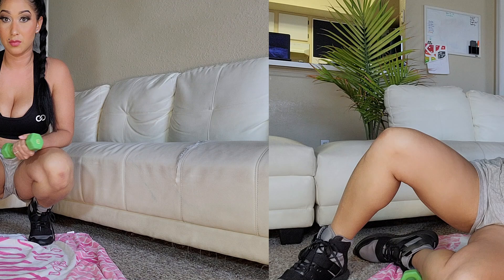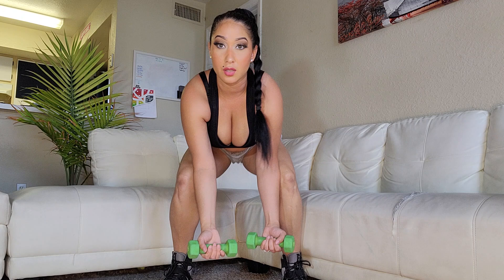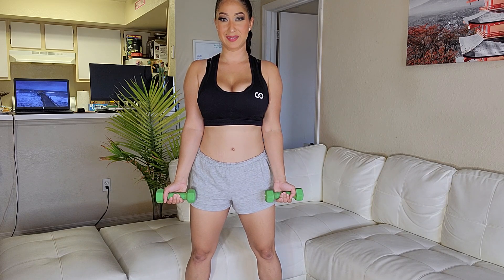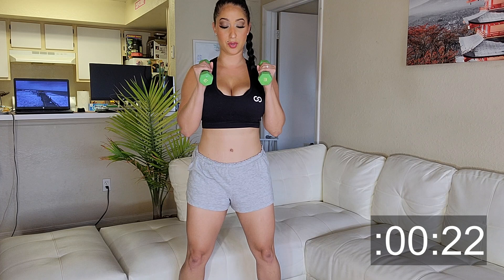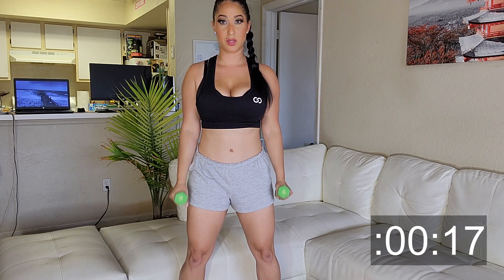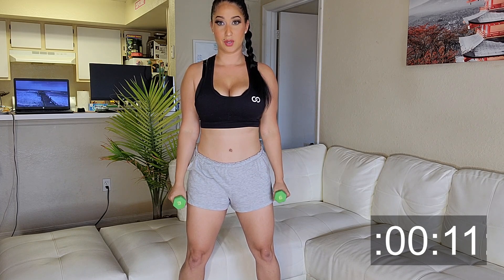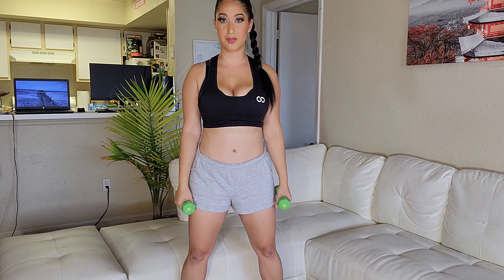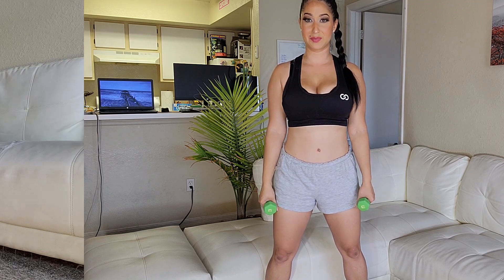10 MIN ARM WORKOUT - for slim & toned arms / with bottles or small weights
10 MIN ARM WORKOUT - for slim & toned arms / with bottles or small weights

We need toned arms to match the rest of our body goalz!
We're not here to get huge muscles, just tightening those bat wings. This workout will not make your arm muscles grow big or bulky. It will just slim you and add more definition. A short & simple routine that you can intensify by adding more weight and/or repeating it 2 or 3 more times! Let's do this!